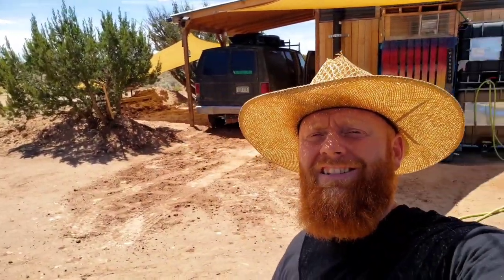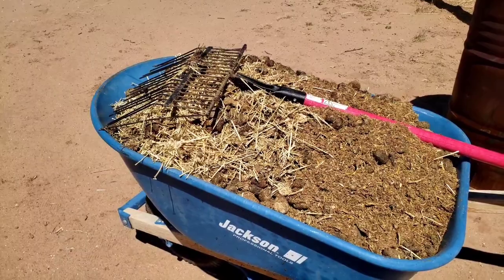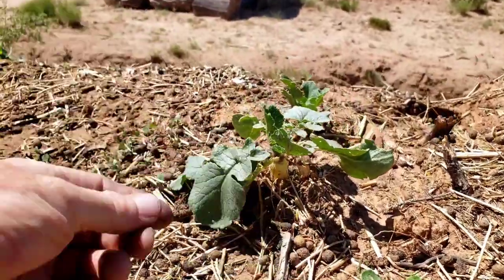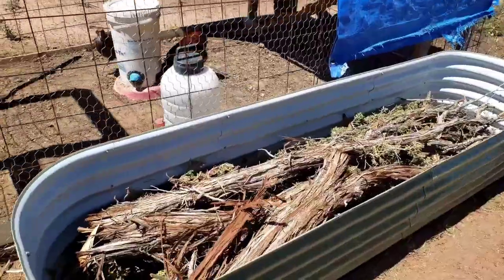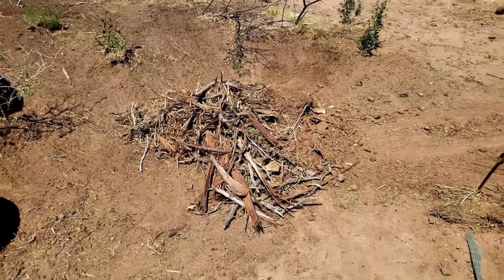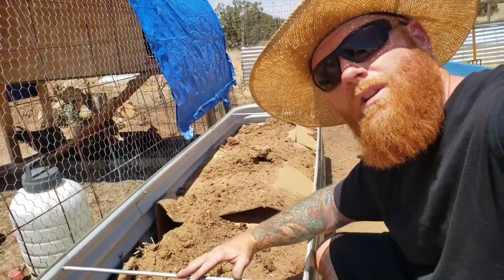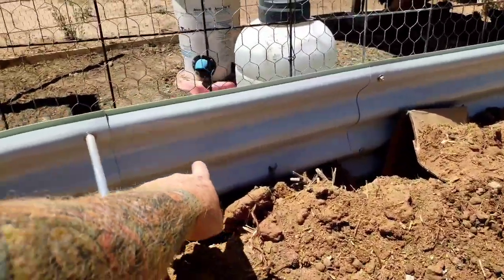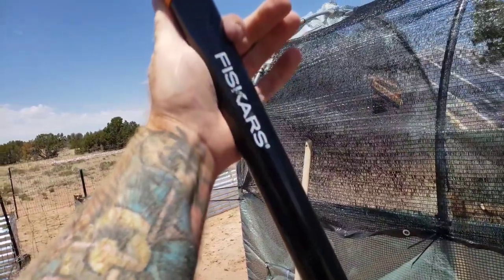How to fill a raised bed garden | Hugelkultur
My greatest video of all time

🌟 Help out around the homestead